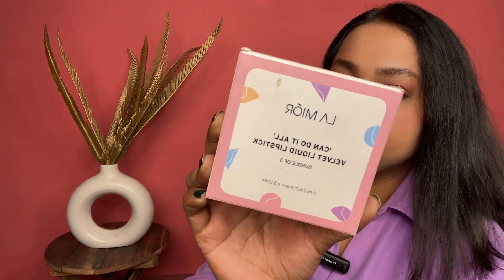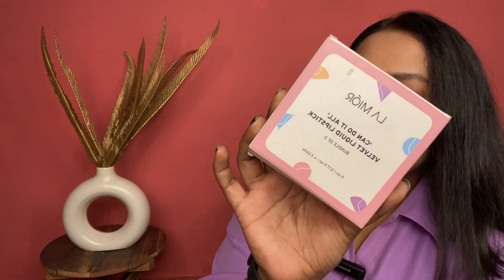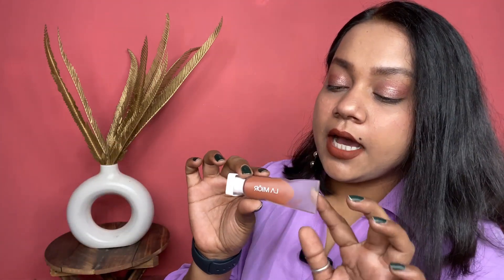Viral LA MIOR ‘Can Do It All’ Velvet Liquid Lipstick | Bundle of 3 | Honest Review ✨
It’s a bundle of 3, La Mior Can Do It All Velvet Liquid Lipstick 💄✨
It has velvety texture, gives single swipe intense color pay off.
It is light on lips, doesn’t feel heavy and drying.
It stayed on me for like 7-8 hours.
I am impressed.

Shades -

• Ambition
• Freedom
• Potential

🌻Content subject to Creator’s Copyright.

Let’s Connect -